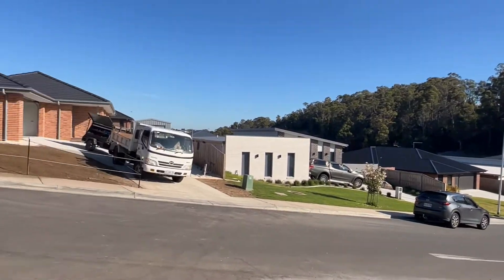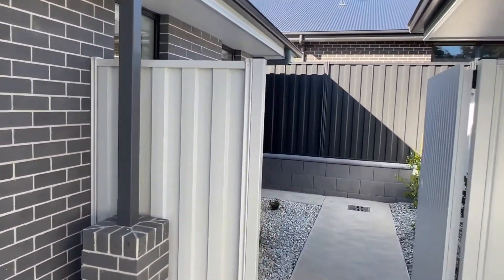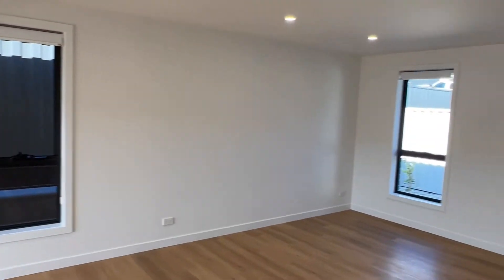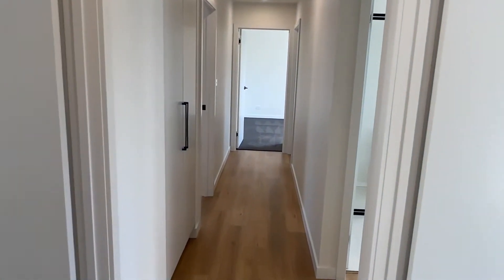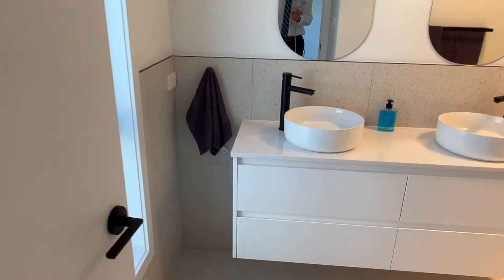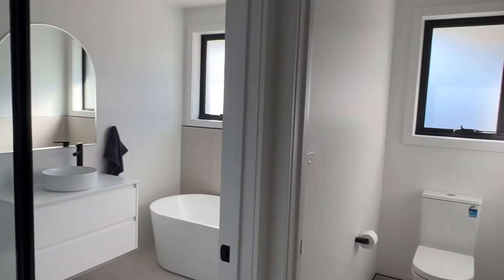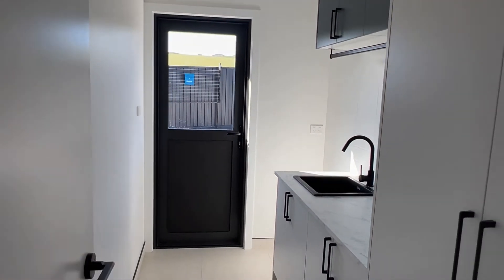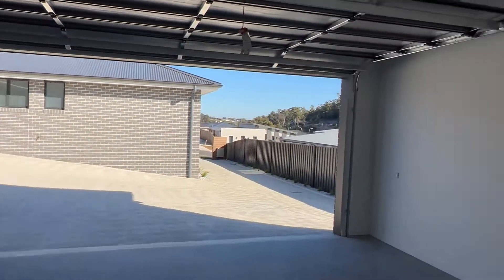2/58 Ridgeview Crescent, Riverside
In a quiet new subdivision on the edge of Riverside, this quality built, brand new three bedroom villa unit offers a large 448 sqm flat block and is the rear unit of only two on the block.  The open plan layout flows beautifully, with the kitchen featuring Granite benchtops, dishwasher and quality appliances.  All three bedrooms offer built in wardrobes with the master bedroom featuring an ensuite with a rainfall shower whilst the main bathroom offers the addition of a luxurious freestanding bath.

This brand-new brick unit with a fully fenced backyard is ready to move into now and will be an excellent investment for any buyer.